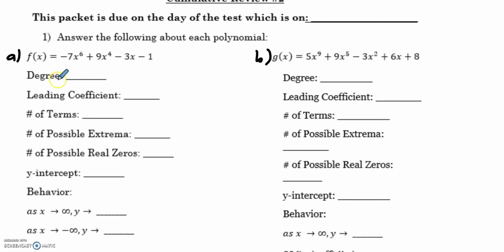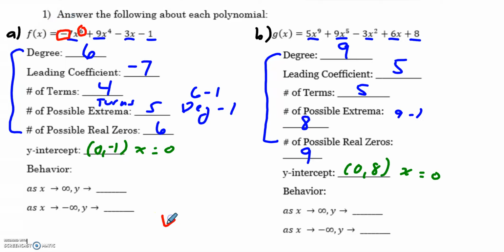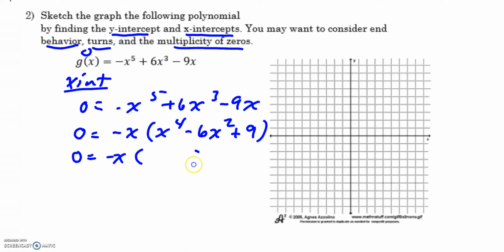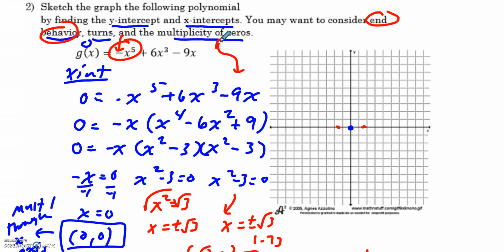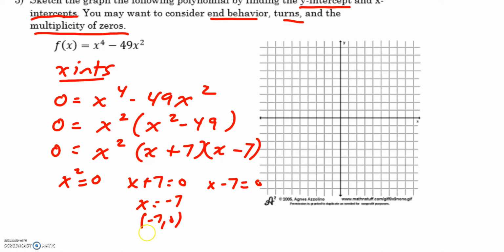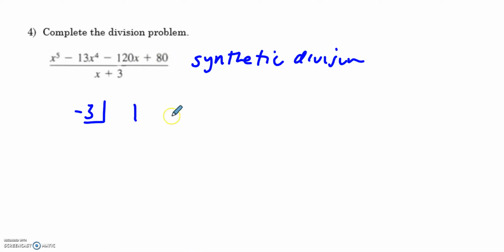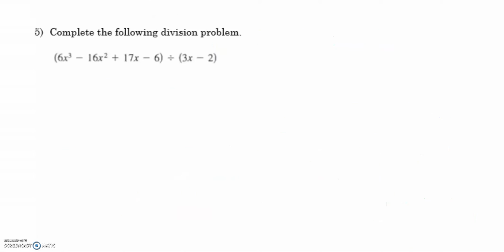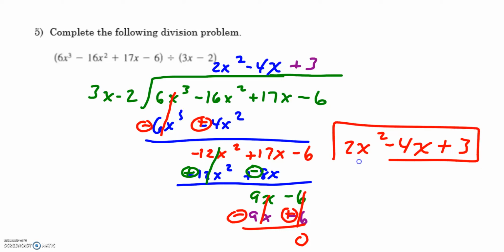Cumulative Review Packet #2 Video 1 (Problems 1-5)